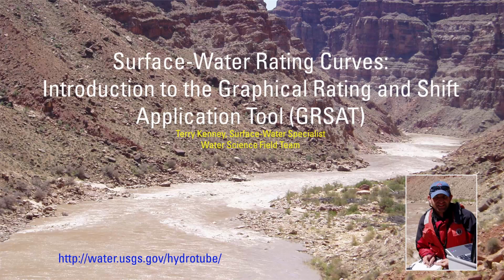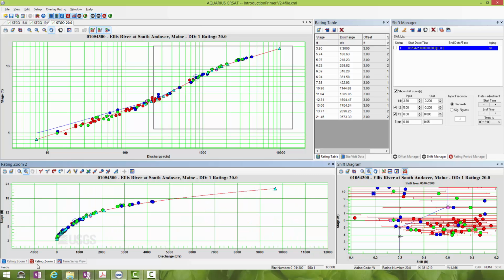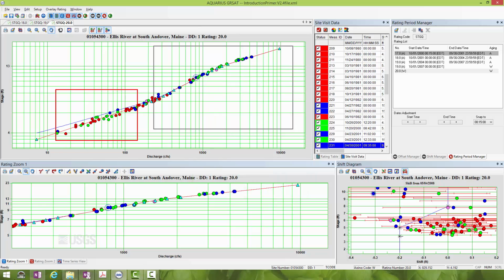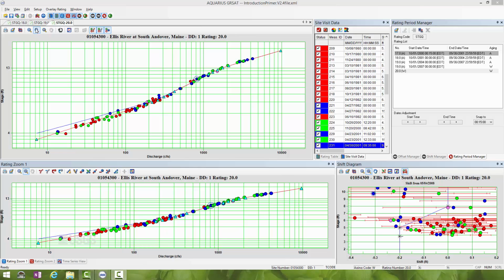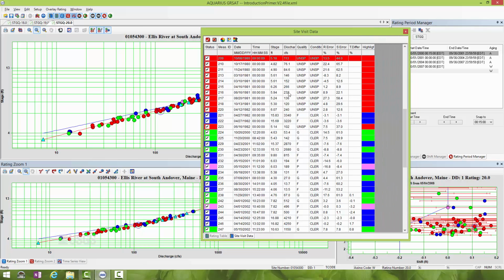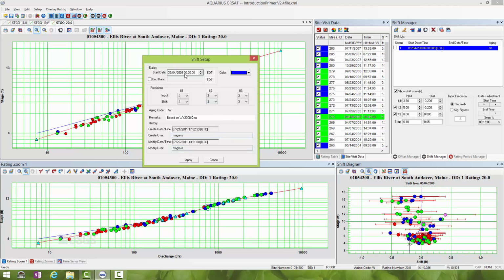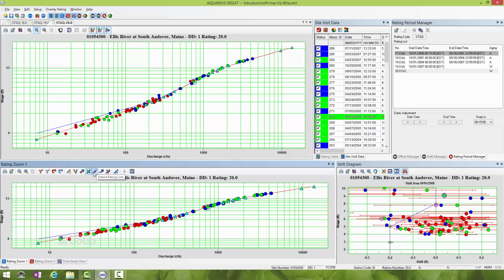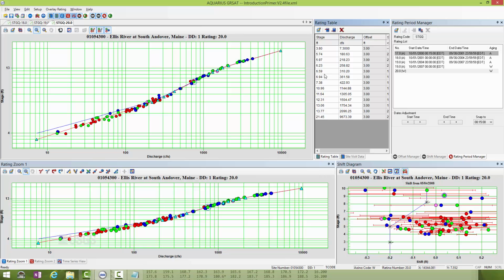Introduction to the Graphical Rating and Shift Application Tool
This video provides a general overview of Graphical Rating and Shift Application Tool (GRSAT).